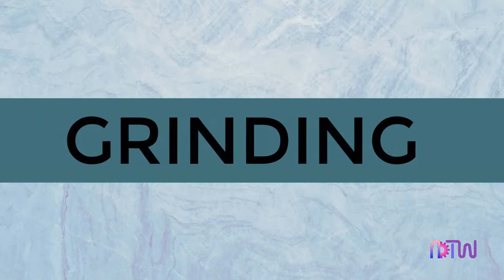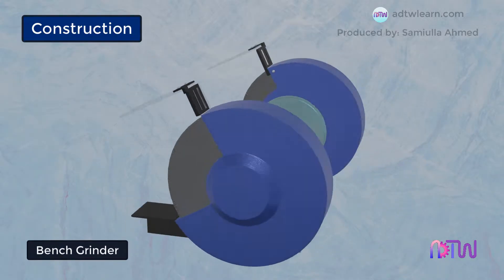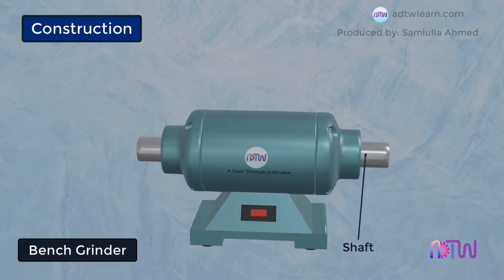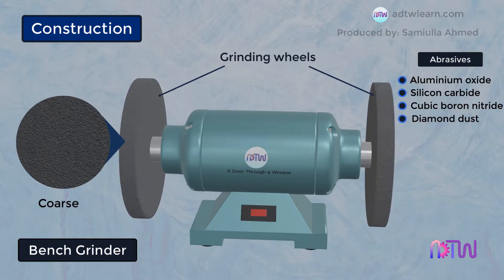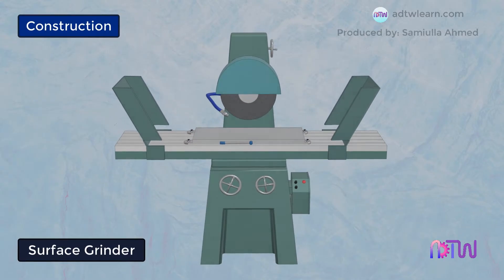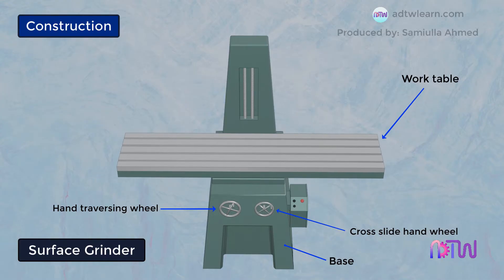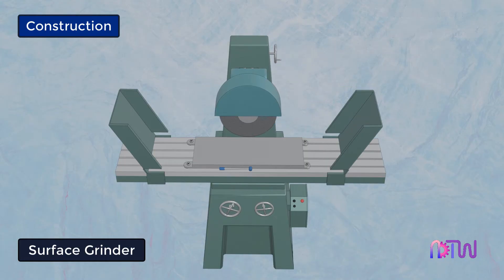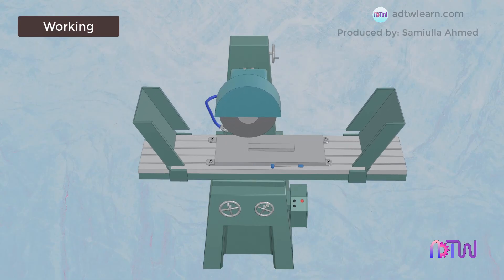Grinding Machines | Construction Details of Bench Grinding Machine & Surface Grinding Machine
In this video, I have explained what is grinding process is, different types of grinding machines, construction details of Bench Grinding Machine, Construction details of Surface Grinding Machine, Working of Surface grinding machine.

Want to become a blogger, content writer, or content creator?, but don't know how to write long articles for your blog's website or Facebook page? Here is a site where you can get the articles for your topics which you can directly copy-paste on your blogs.
This website uses AI to generate articles for your blogs pages, Facebook pages, etc. With this AI system, the possibilities are unlimited.
The First 500 people who join using this link will get 5000 words per month free for a lifetime

What is grinding process?,
Different Types of Grinding Machines,
Construction Details of Bench Grinding Machine,
Construction Details of Surface Grinding Machine,
Working of Surface grinding Machine,